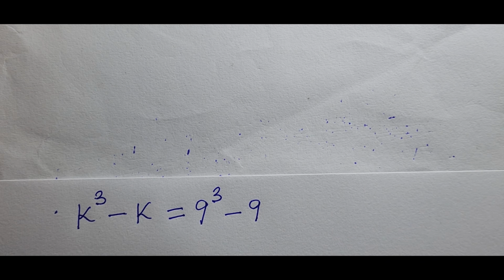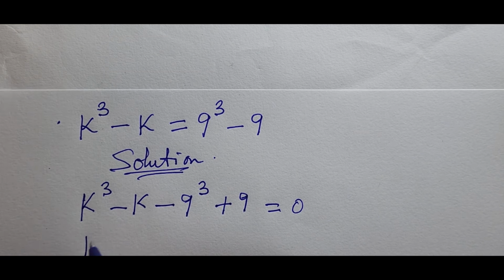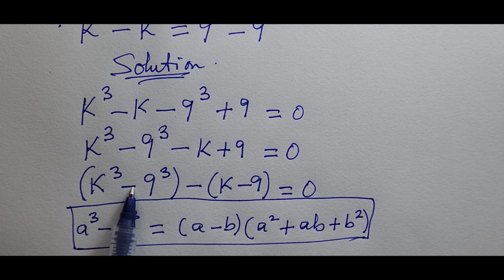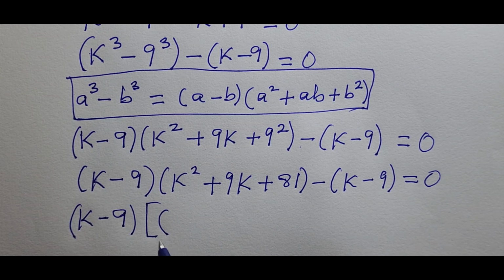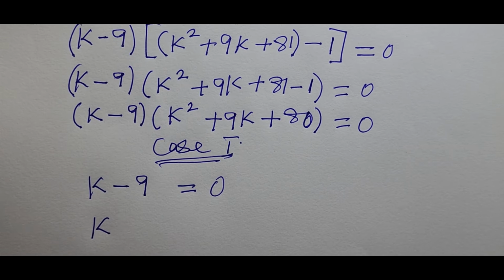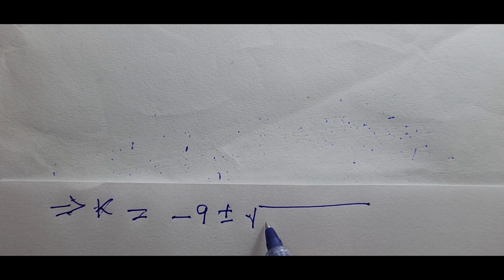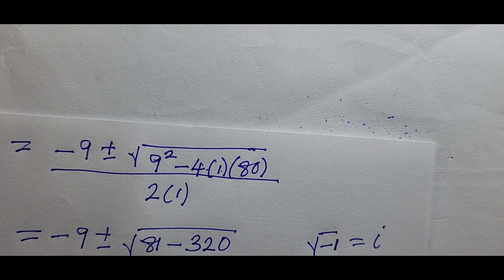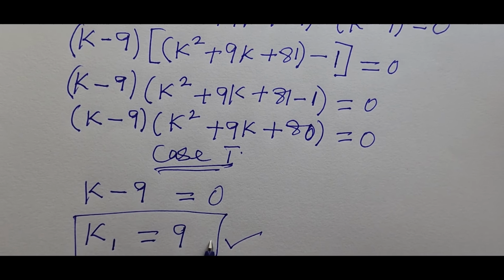K^3-K=9^3-9 | A Nice Math Olympiad Problem